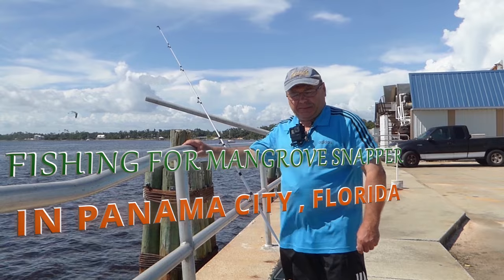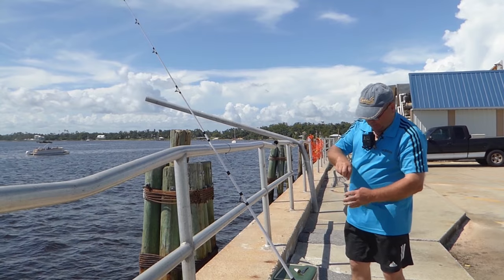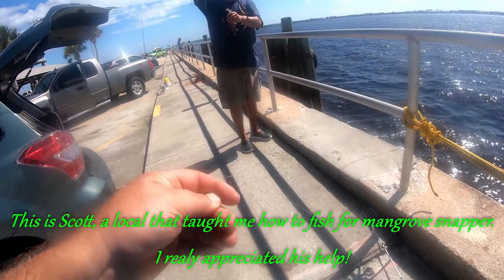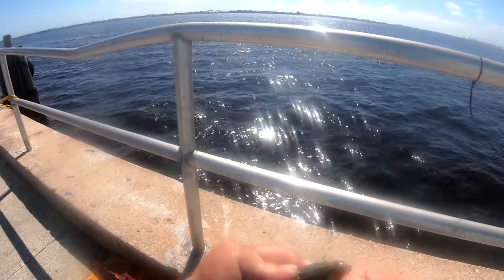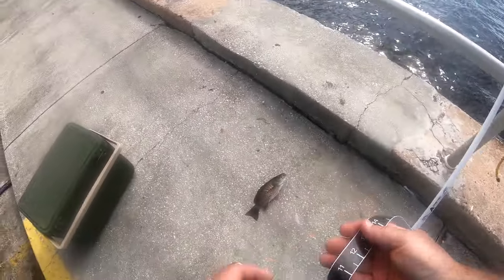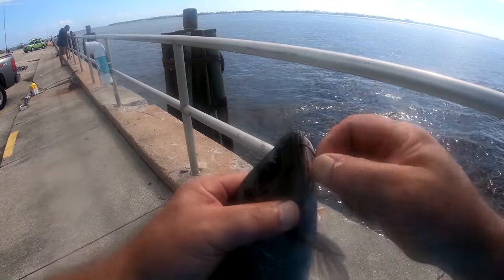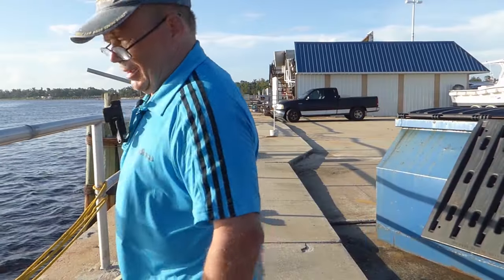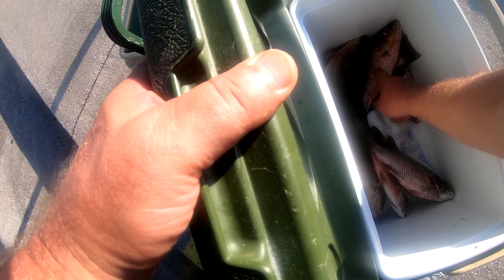Fishing for mangrove snapper in Panama City , Florida.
For my vacation this summer, I went fishing for mangrove snapper. Lot of fun !!!